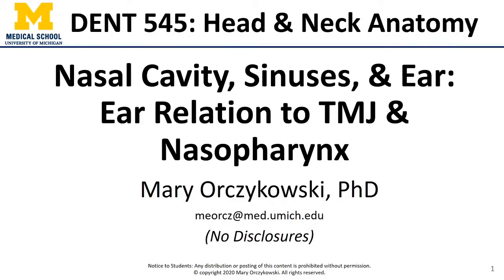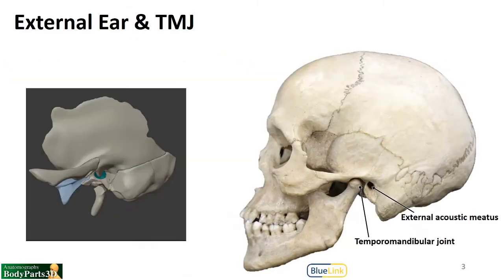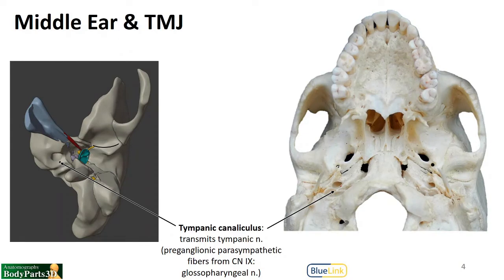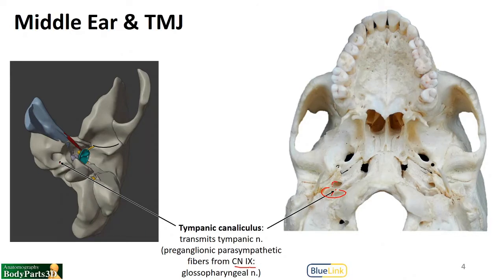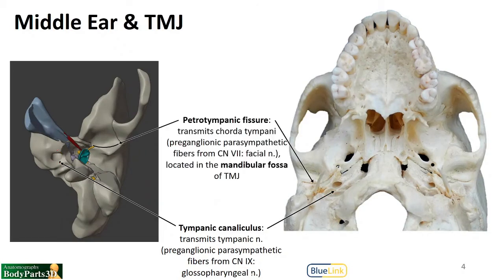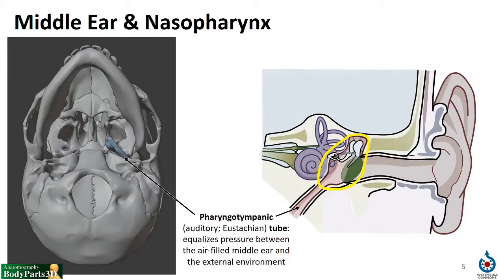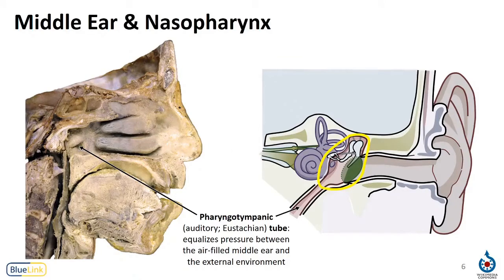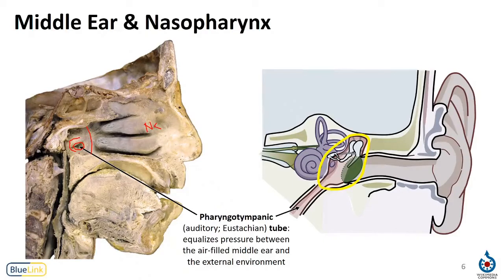Nasal Cavity, Sinuses and Ear LO - Ear Relationship to TMJ & Pharynx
Dr. Mary Orczykowski discusses the ear in relation to the TMJ and the pharynx in relation to the learning objectives for the DENT 545 Dental Head and Neck Anatomy course at the University of Michigan.